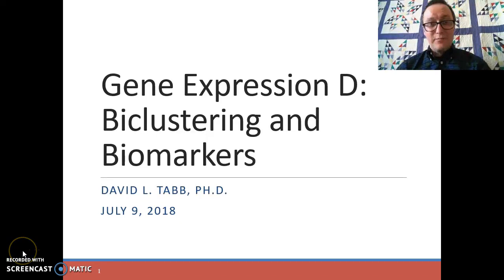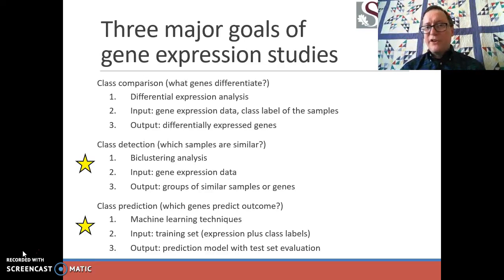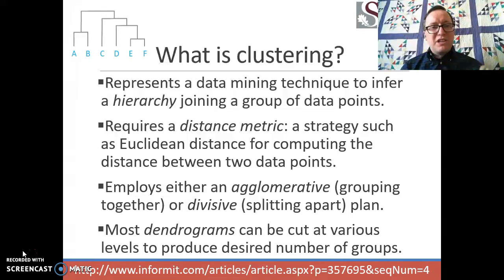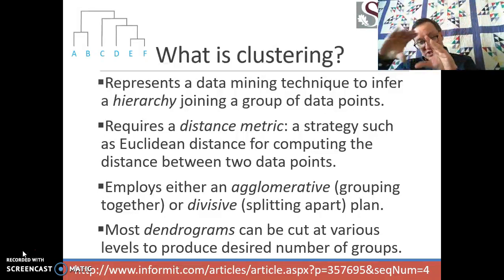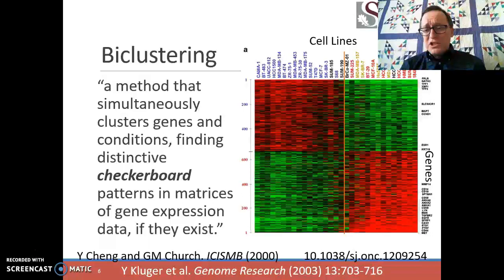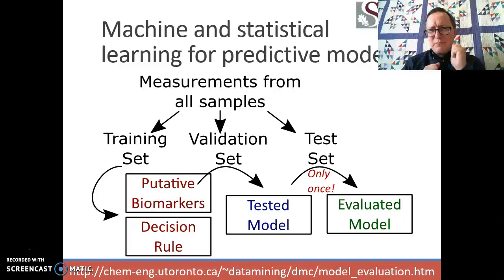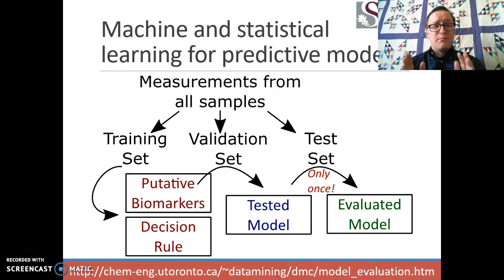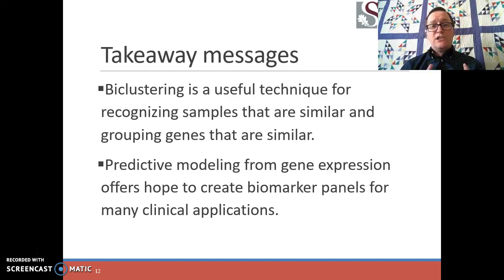20180709 Tabb 04 Biclustering and Biomarkers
This series of six short talks on gene expression was designed for the University of Malawi College of Medicine Bioinformatics Training Course supported by EDCTP, BHRTT, and TESAII.

This talk focuses on two common uses of gene expression data: biclustering and biomarkers.  I start with a quick overview of how clustering works generally.  Biclustering is a data mining technique that attempts to group together samples that show similar expression across genes as it attempts to group together genes that show similar expression across samples.  I explain that gene expression correlations have been used to extend our functional information about genes to recognize when an uncharacterized gene always comes on and goes off in concert with a well-characterized gene.

The second part of the talk attempts to explain the role of biomarkers, explaining at a high level the use of machine learning or statistical learning to identify panels of transcripts for clinical decision making.